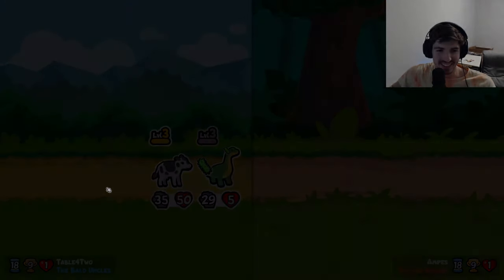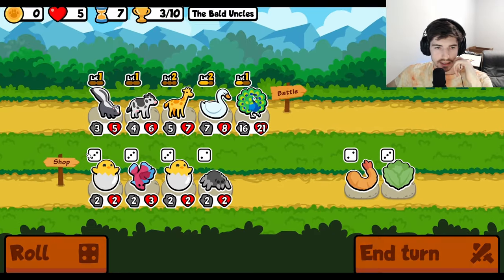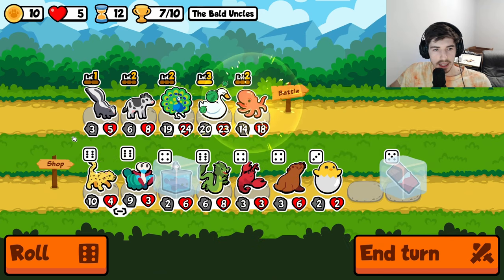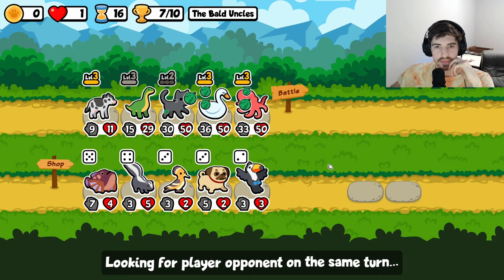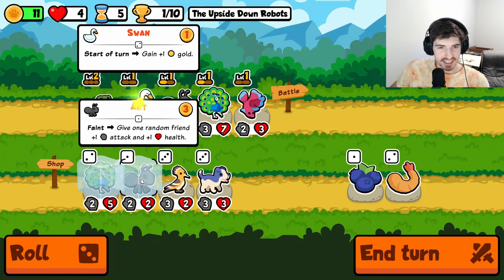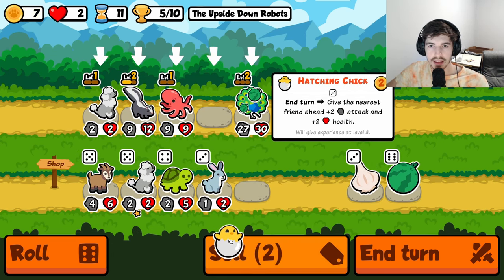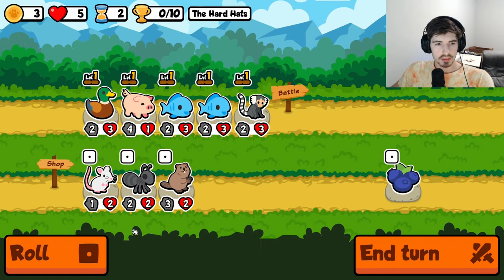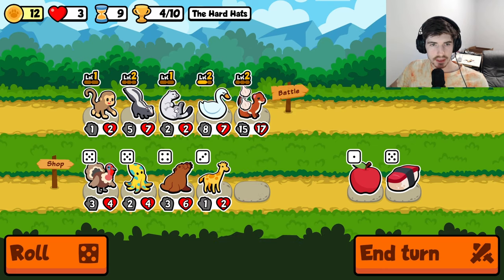Over 100 Stat Points for Three Gold?? (Super Auto Pets)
Food builds are a quick-scaling strategy in Super Auto Pets. Once you get a cat and some cows, you can scale any unit very quickly. Supporting units such as Stegosaurus make it that much easier. It's definitely worth trying out; these builds are a ton of fun!

Key Moments:
00:14 - Game
15:55 - Game 2
26:10 - Game 3
37:25 - Outro